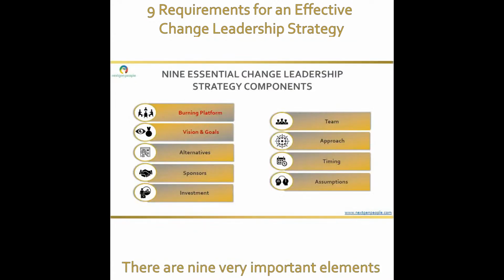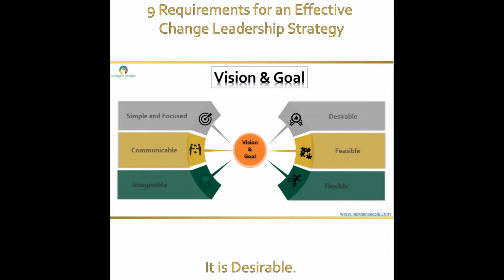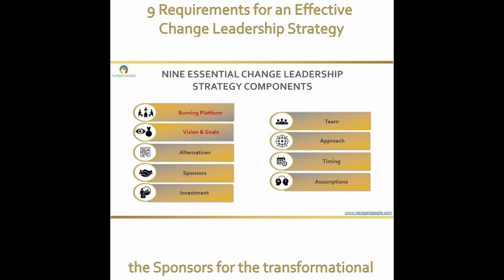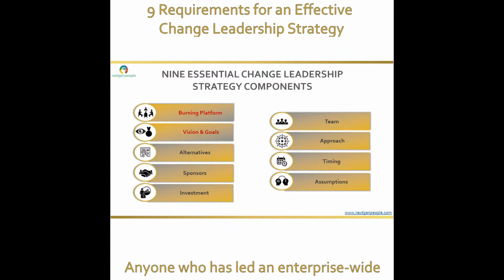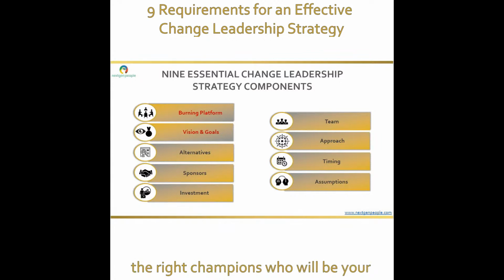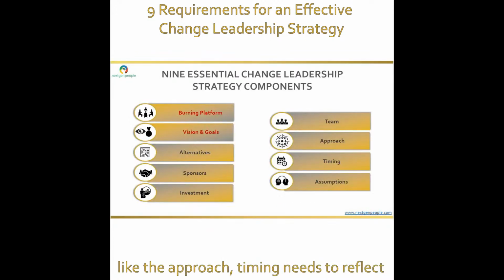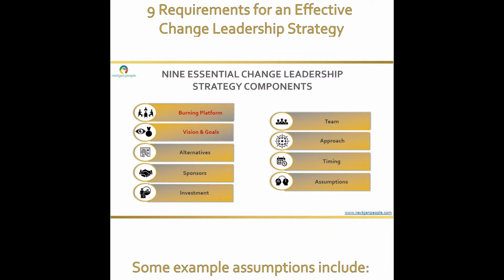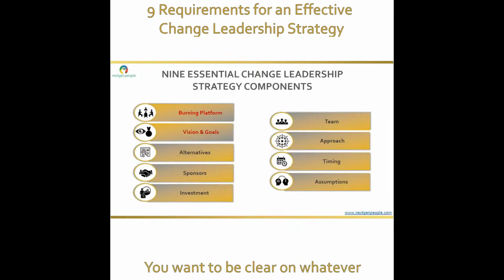9 Requirements for an Effective Change Leadership Strategy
Part 2: 9 Requirements for an Effective Change Leadership Strategy